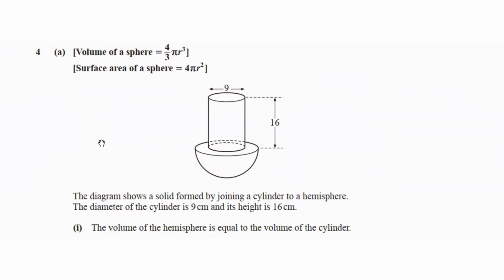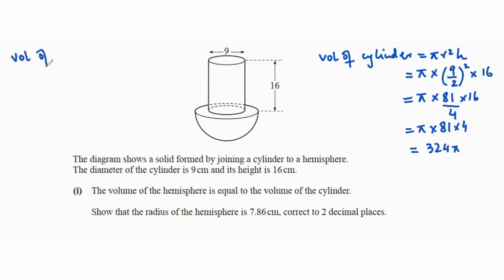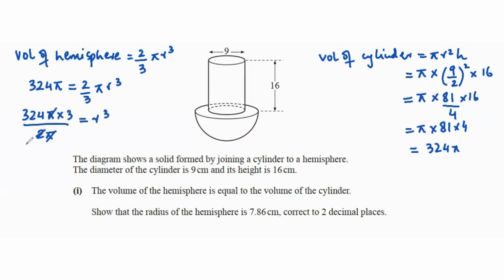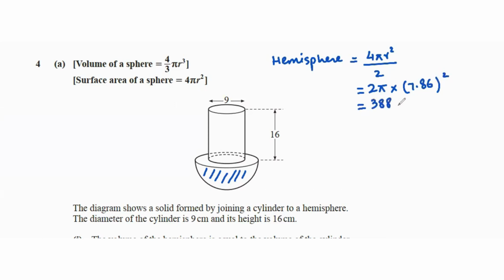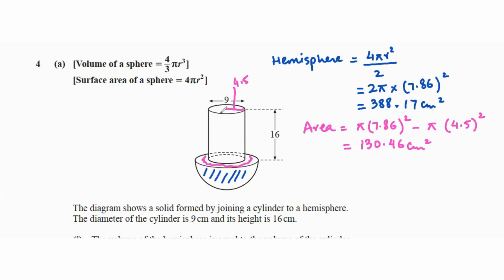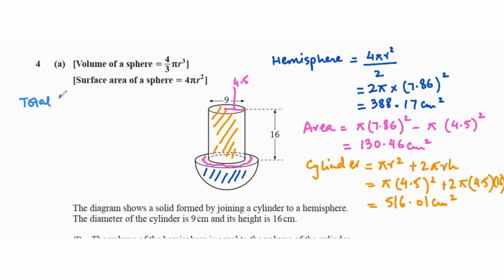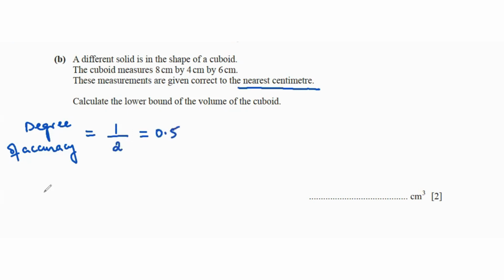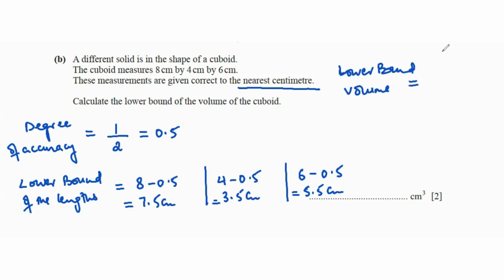Mensuration (Surface Area & Volume) | O Level | Oct/Nov 2020 | 4024/22 | Mathematics Syllabus D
This question is from Oct/Nov 2020, Paper 22, 4024. Dive into topics like finding the volume and surface areas of 3D shapes like cylinder and spheres for O level paper 1 and paper 2 with our easy-to-follow explanations and step-by-step solutions. In this question we dive into finding the surface area of a composite shape, where we calculate the surface area of a cylinder using the surface area formula and the surface area of a hemisphere.

Whether you're studying for exams or just looking to improve your math skills, our videos are here to help. olevelmaths mathematicssyllabusd mensuration.